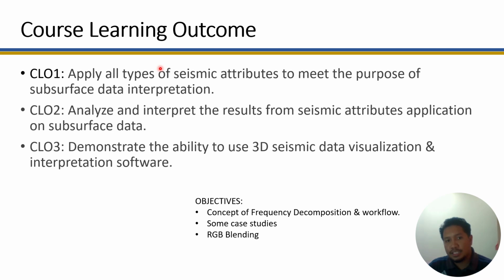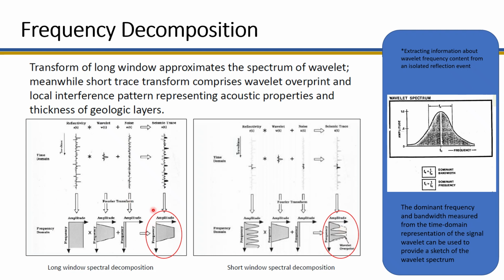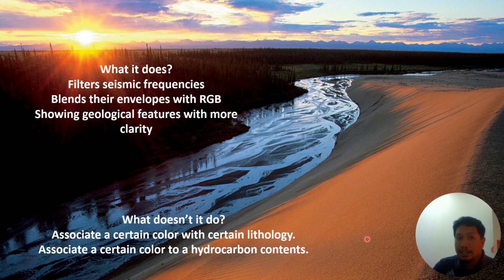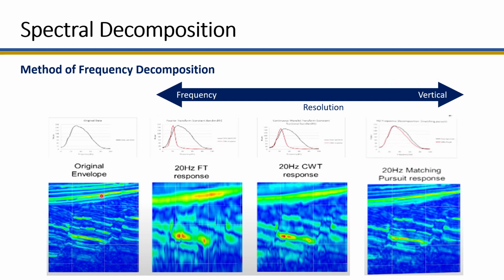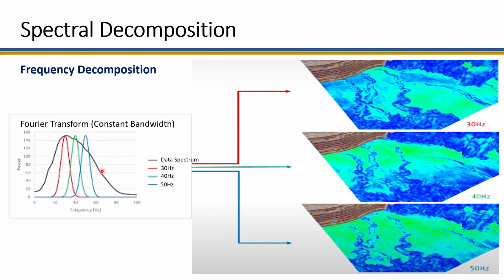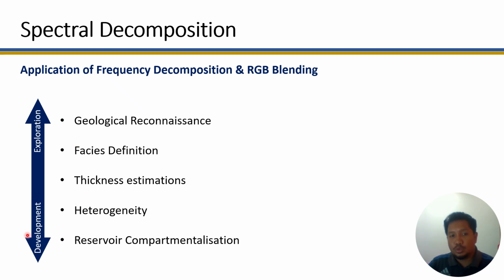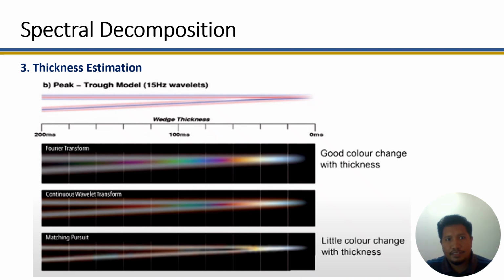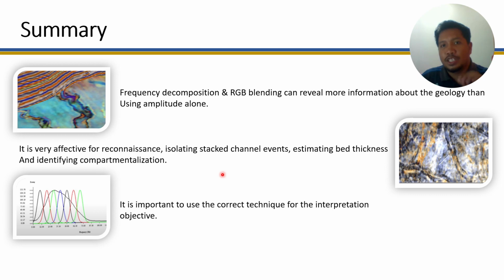Attributes and 3D Visualisation_Lecture 10_Frequency Decomposition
Viewers are reminded that any file or attachment shared with you by your course lecturer is SOLELY for educational purposes and/or your personal and private study ONLY, and therefore cannot be shared with or disseminated to anyone else or uploaded on any website without the permission or authorization of the copyright owner. The material of this lecture mostly from EAGE e-lecture.